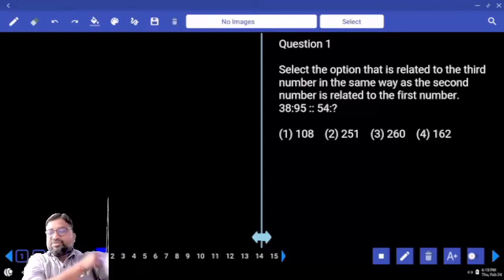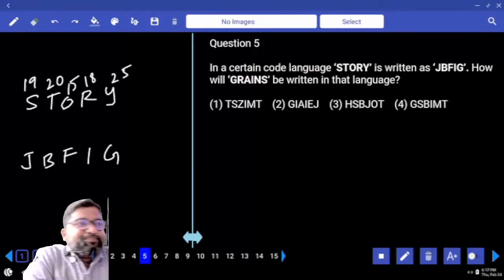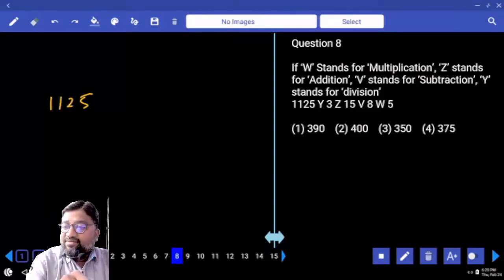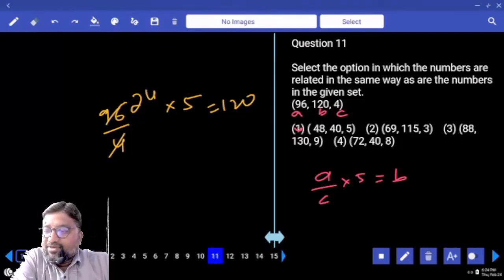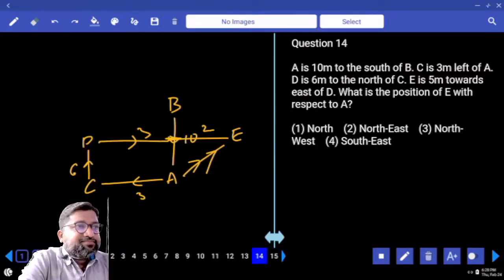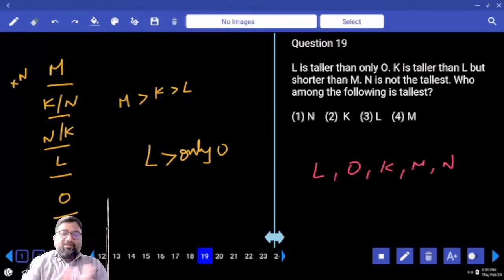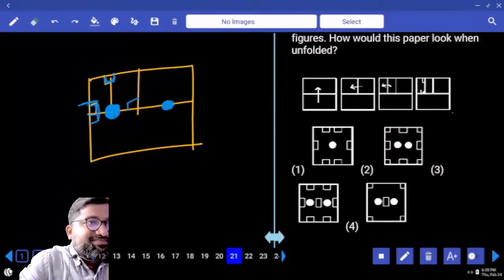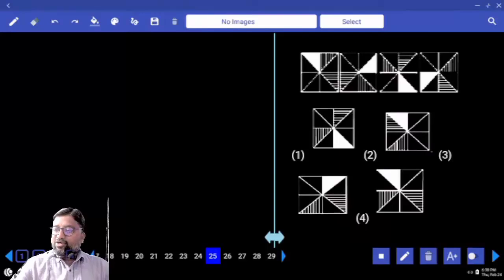SSC CGL 2022 TIER-1 REASONING PRACTICE SET